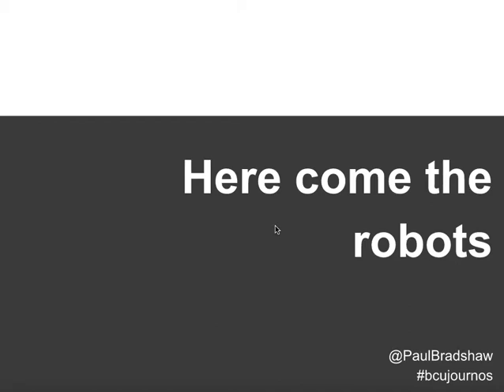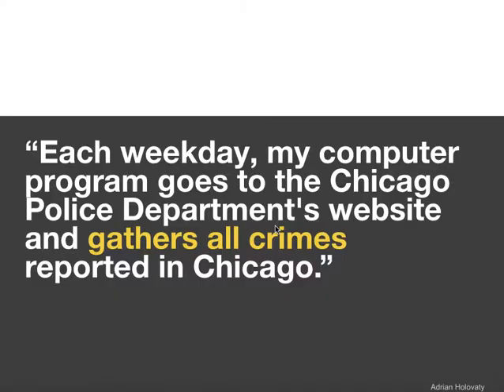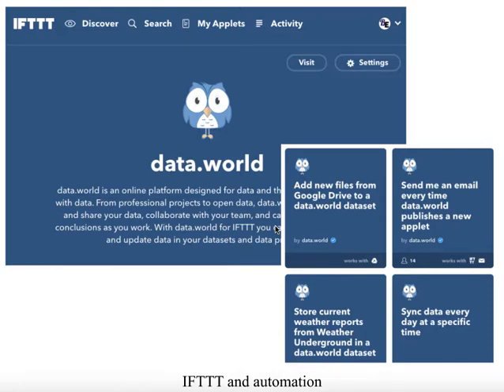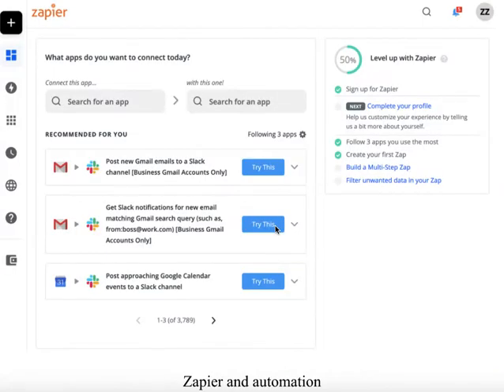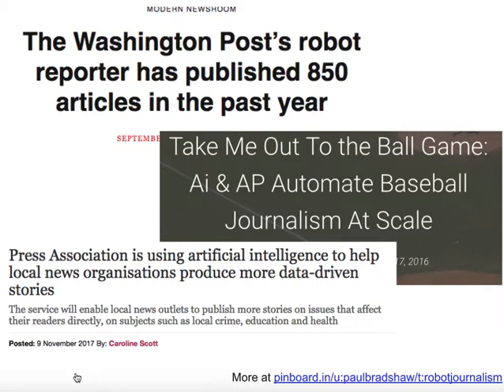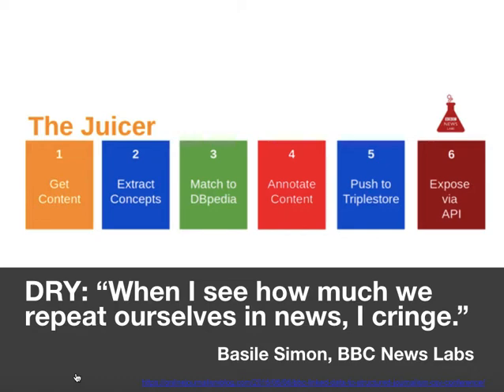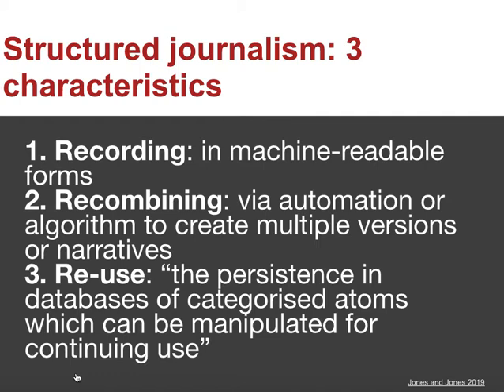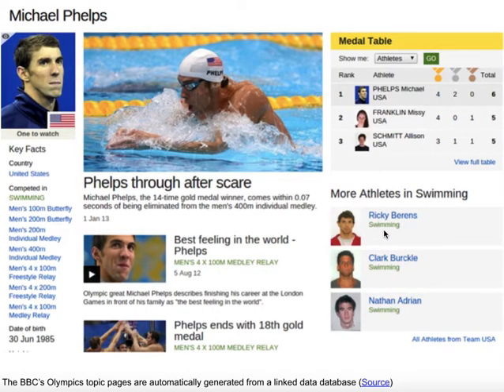Automation in data journalism: "structured journalism", algorithms and NLG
This video is part of the MA in Data Journalism at Birmingham City University